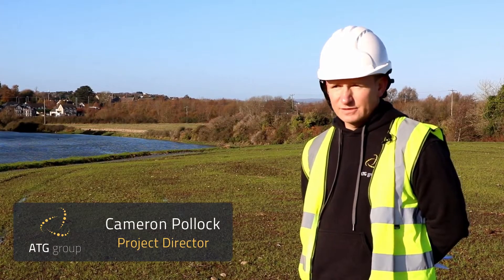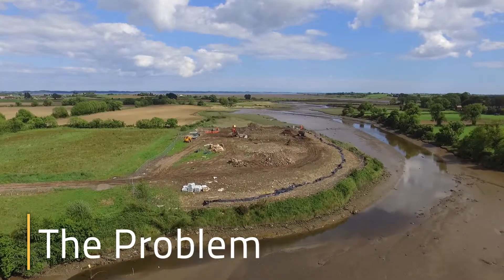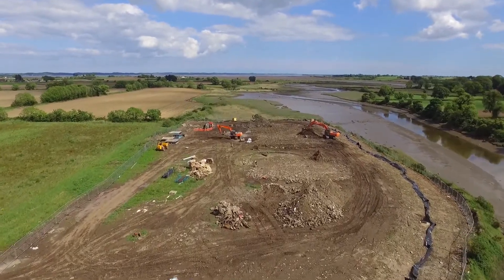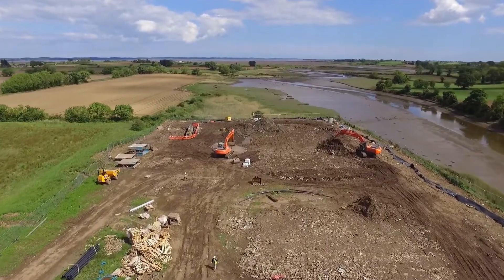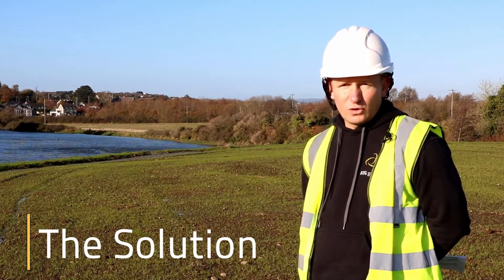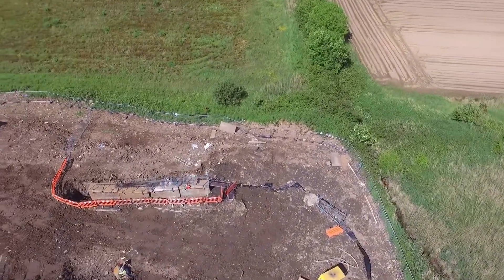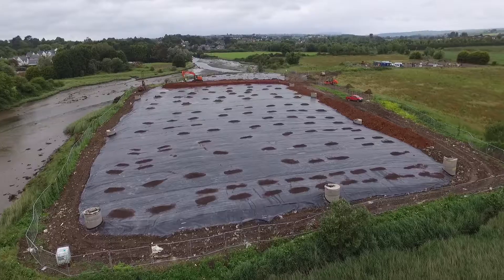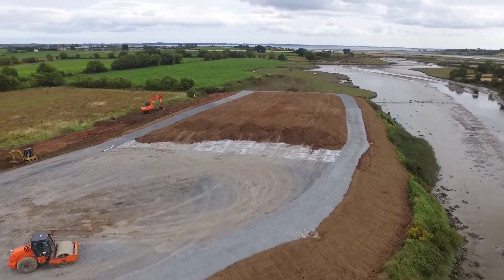Unlicensed Landfill Site - Treatment & Containment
A housing developer purchased land in the village of Comber, Northern Ireland, as they planned to build a large housing development there, totaling 900 houses. Before the planning office would approve the project, the developer had to deal with the aftermath of an unlicensed landfill site that had been operating on the land they had bought for the past 10 years. The developer contracted ATG Group to provide a solution to this problem.

Initial projections put the cost of excavating and legally disposing of the waste at approximately £7.5 million, which would have made the development uneconomical. Through innovative planning, ATG Group was able to offer an affordable solution that met planning requirements, ensuring the development was still financially viable and able to proceed.